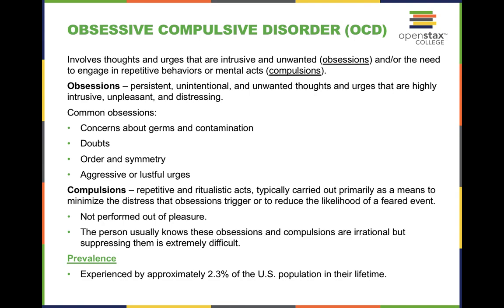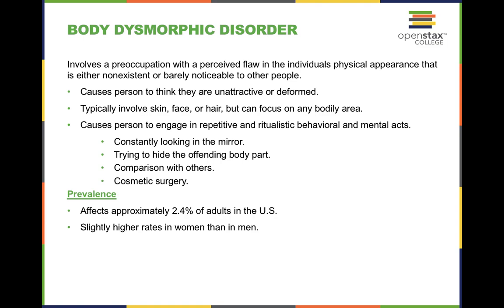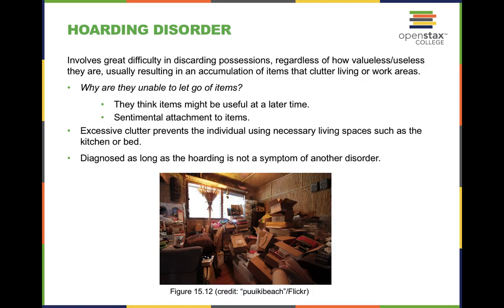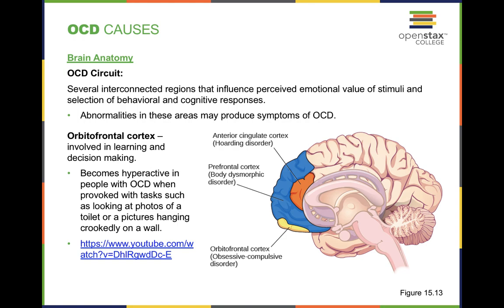Obsessive Compulsive Disorder, Body Dysmorphic Disorder, Hoarding Disorder, and their Causes